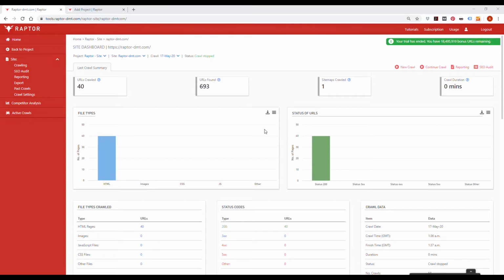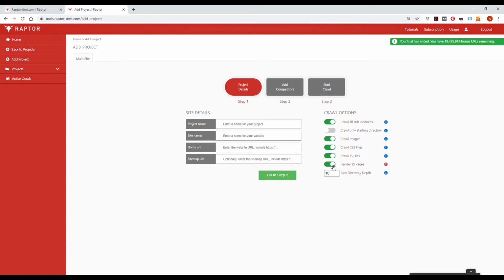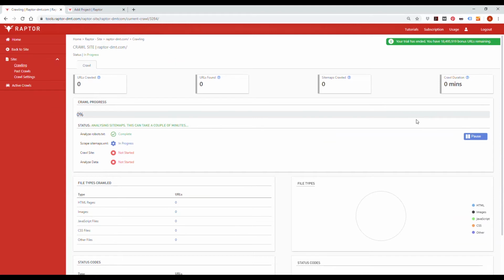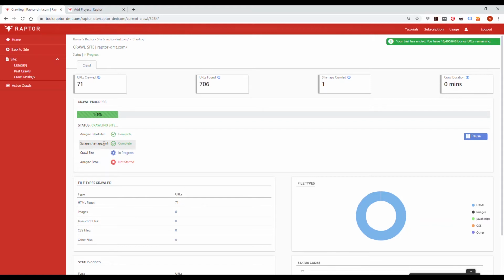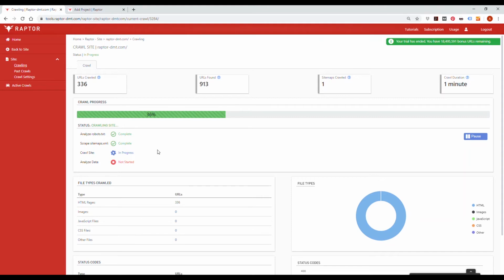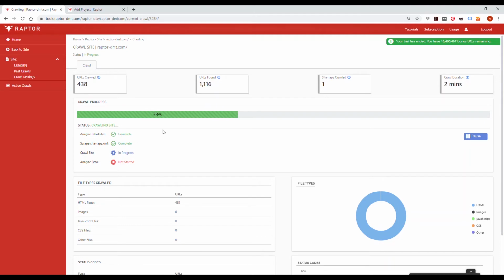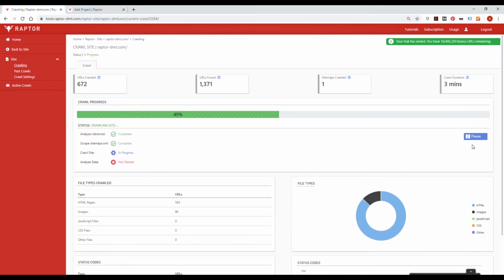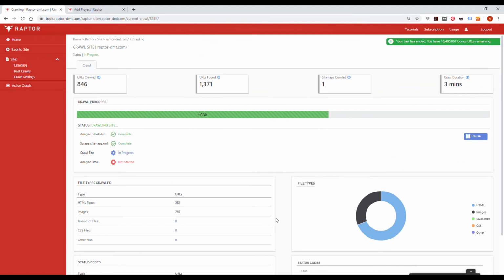Raptor's SEO Web Crawler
Raptor's Technical SEO Web Crawler is comprehensive and easy to use, with downloadable exports throughout the tool, you'll always have the data you need at your fingertips.

Sign up for a free 30-day trial and crawl up to 5,000 completely free, no credit card required.